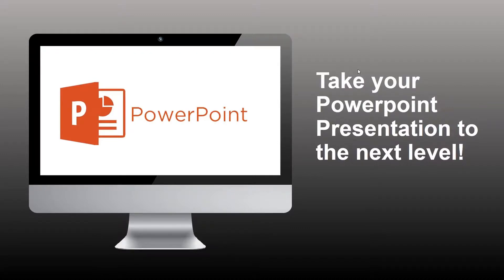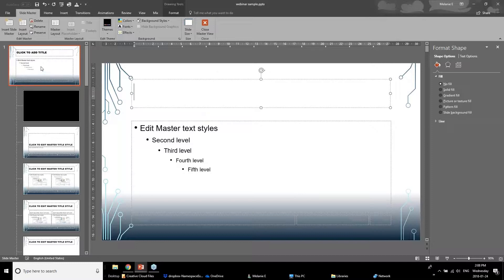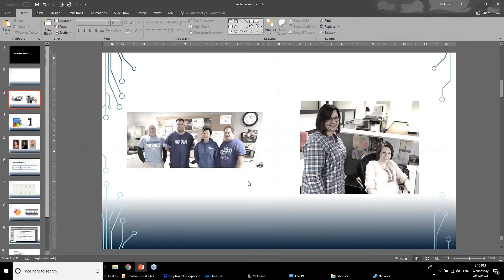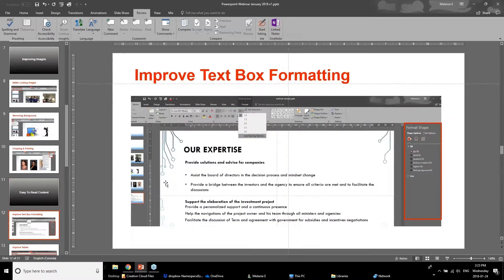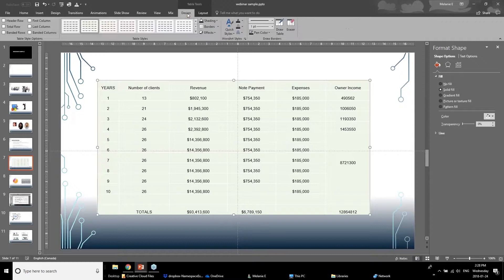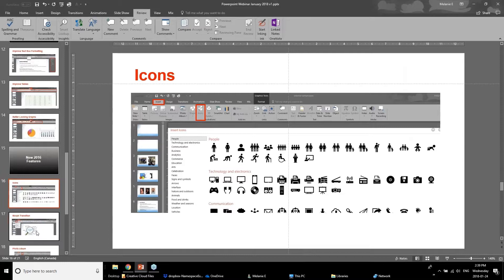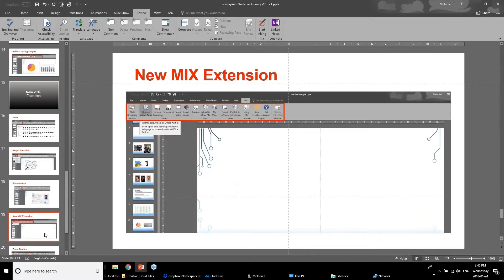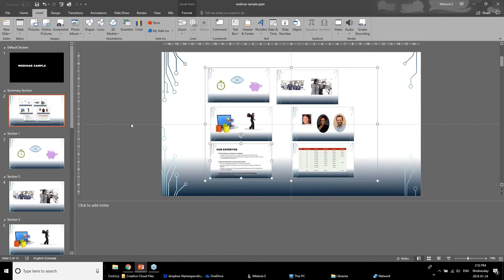Take Your PowerPoint to the Next Level | Data Magic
This video is for people who are already familiar with PowerPoint and want to take advantage of some new powerful presentation features of Microsoft PowerPoint 2016